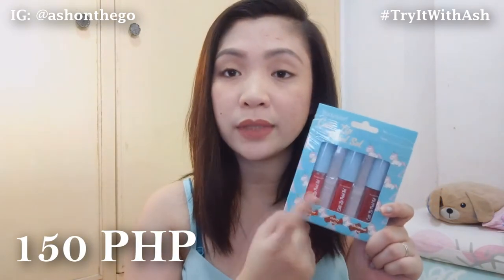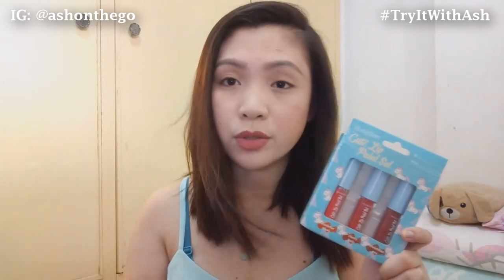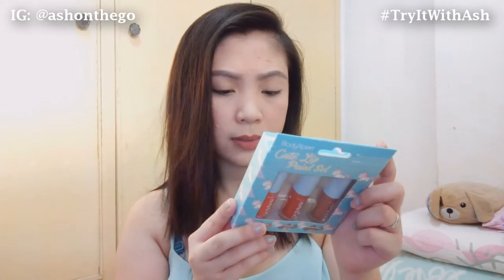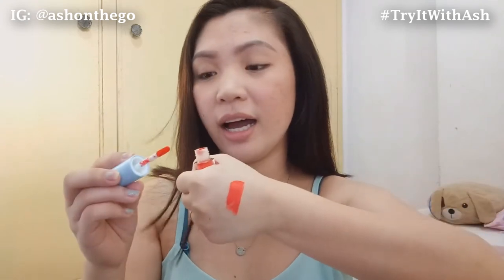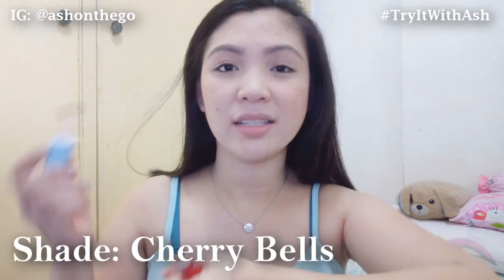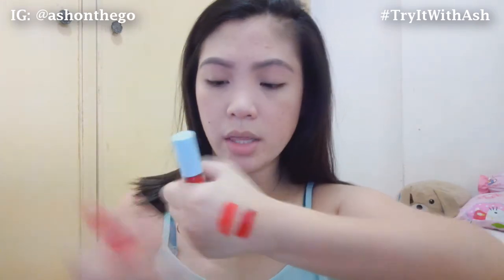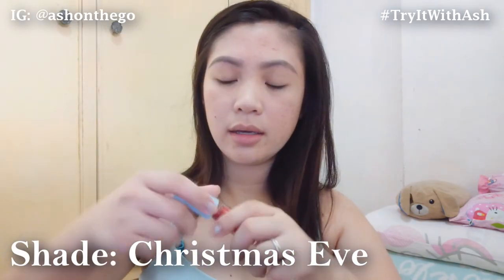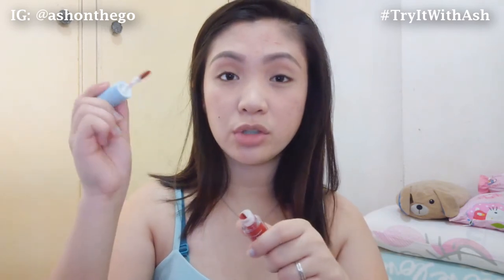BODY XPERT CUTE LIP PAINT SET - 50 Pesos na Liquid Lipstick ?? | TryItWithAsh✨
Hi ! I'm Rachel Angela but you can call me Ash 😁 I'm a new mom to a little girl and also an aspiring new youtuber. Love lots 😘😘😘